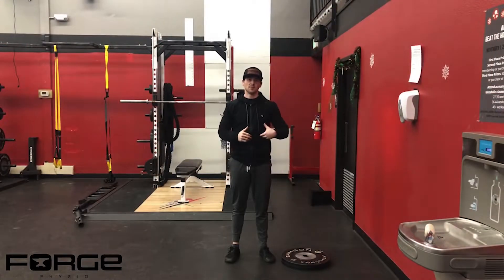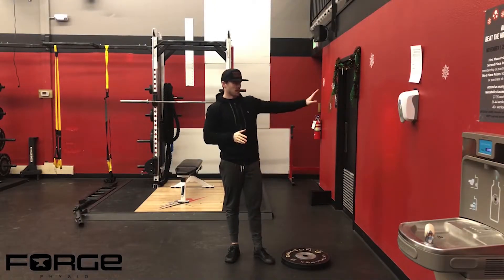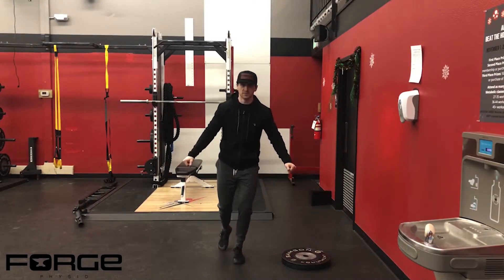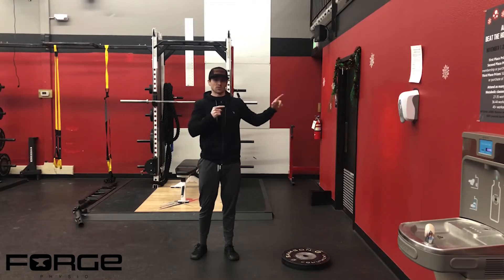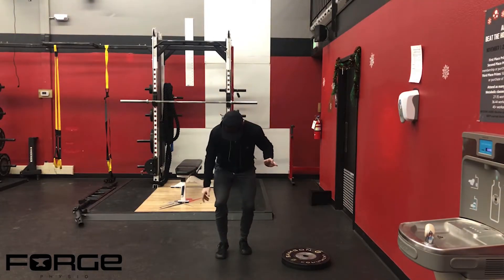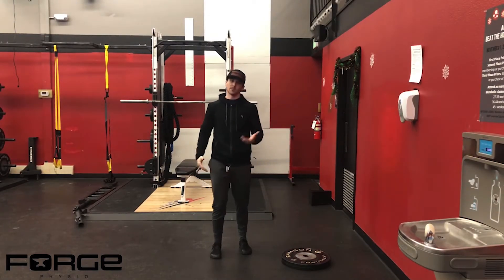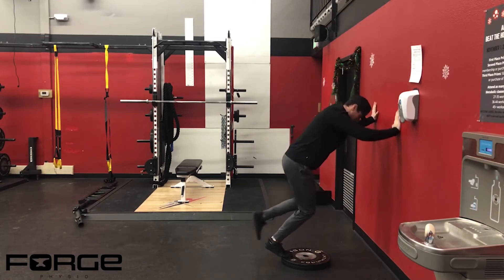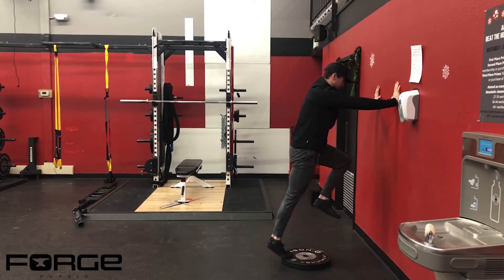Functional Heel Raise - How To workout | With the WeStrive App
Learn how to do the Functional Heel Raise with the WeStrive Team